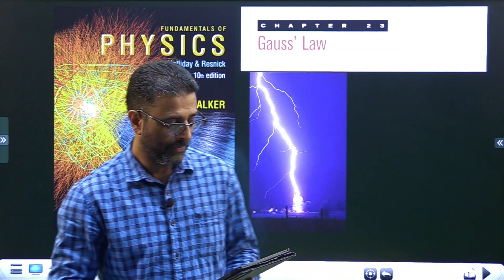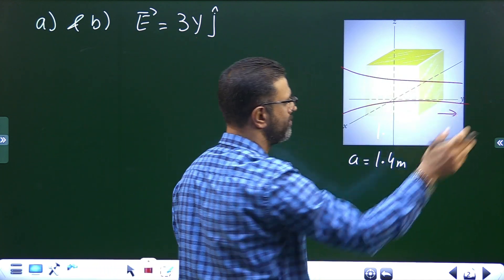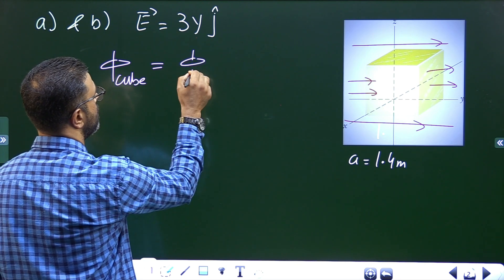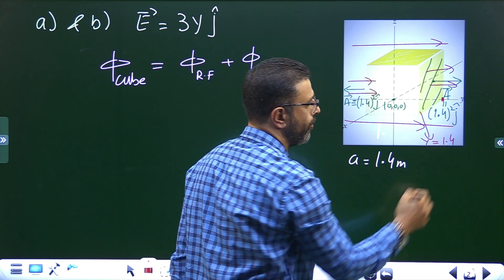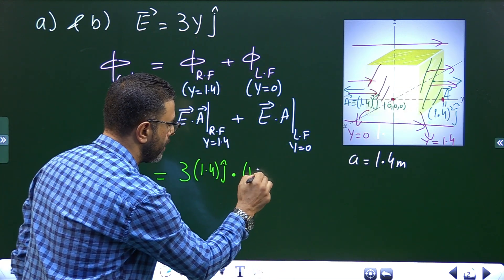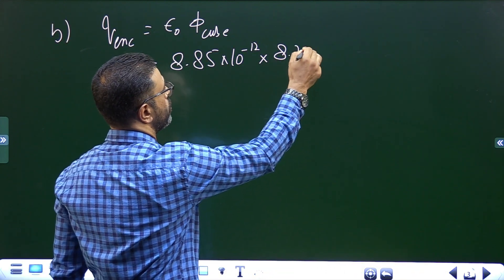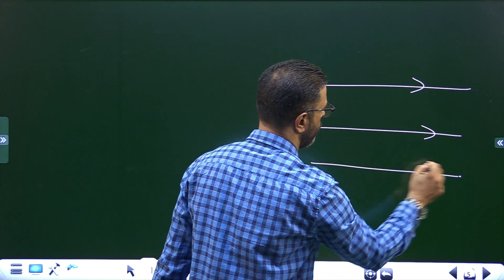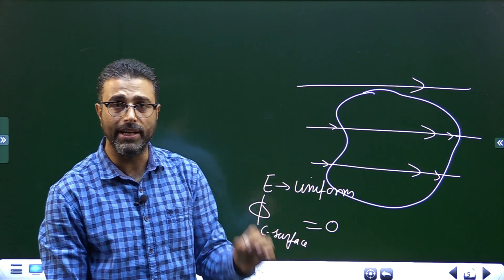GAUSS'S LAW || PROBLEM 09|| HALLIDAY|| RESNICK|| WALKER|| CHAP 23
CHAPTER 23
GAUSS'S LAW

Fig. 23-31 shows a Gaussian surface in the shape of a cube with edge length 1.40 m. What are (a) the net flux through the surface and (b) the net charge enclosed by the surface if E =(3.00y j^) N/C, with y in meters? What are (c) flux and (d) charge enclosed if E = [—4.00i + (6.00 + 3.00y)j] N/C?